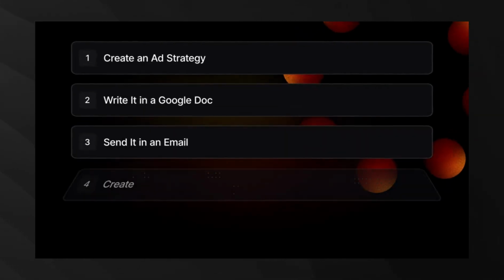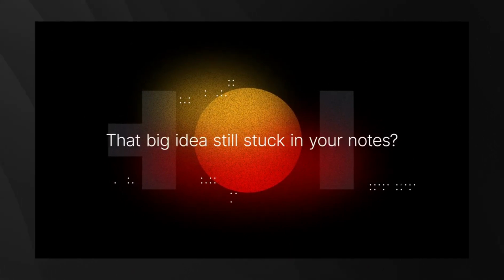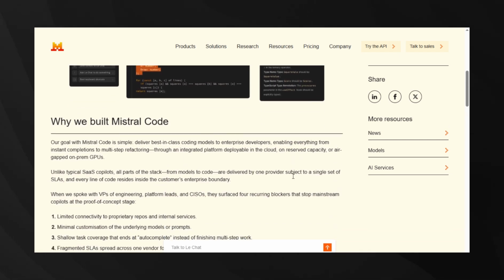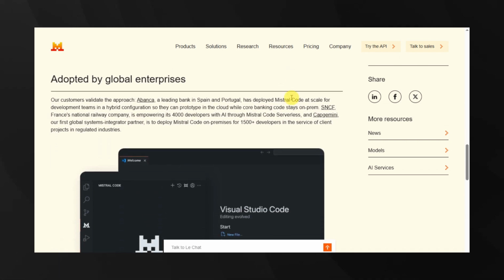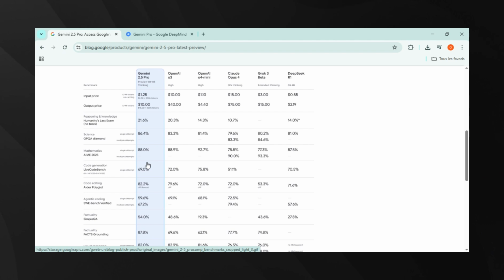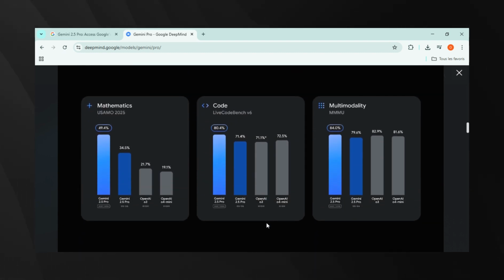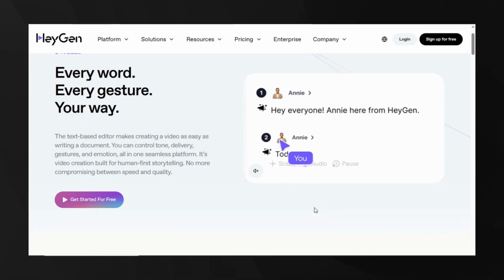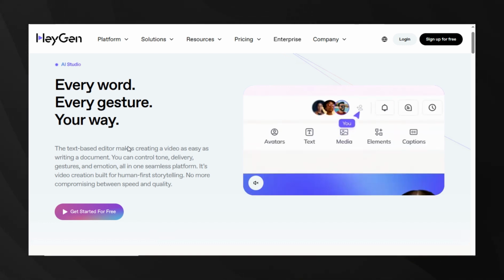HUGE AI Updates: Runner H Agent, Sora is FREE And NEW Gemini 2.5!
🚀 MASSIVE AI News And Updates This Week - Don't Miss Out!

The AI world just got turned upside down with FIVE major announcements that will change everything. From French startup H Company's revolutionary AI agents to Google's upgraded Gemini 2.5 Pro, this week has been absolutely insane for AI development.

📊 What's Covered: • H Company's Runner H Agent (92% success rate at 5.5x lower cost) • Mistral Code challenging GitHub Copilot • Google's Gemini 2.5 Pro major upgrade • HeyGen AI Studio with Avatar IV features • OpenAI's Sora in Microsoft's Bing.

🚀 Runner H Agent: Discover H Company's new autonomous AI agent designed for orchestrating complex workflows with a single prompt. Learn how it's set to automate tasks across various applications.

💻 Mistral Code: Explore Mistral's new enterprise-focused AI coding assistant. Find out how it aims to bring secure and compliant frontier-grade AI coding into software engineering teams' workflows.

🧠 Gemini 2.5 Pro Update: Get the details on the latest advancements in Google's Gemini 2.5 Pro model, including performance boosts in reasoning and coding, and improved video understanding.

🎬 HeyGen IV AI Studio: See how HeyGen's new update, featuring Avatar IV and AI Studio, is making AI video generation more lifelike and giving creators more control over their video production.

📱 Microsoft Sora on Bing Mobile: Learn about Microsoft making OpenAI's powerful Sora video generation tool available for free on the Bing mobile app, allowing users to create videos from text prompts.

Don't miss out on these crucial developments shaping the future of AI!

⚡Timestamp:
00:00 - Introoo
00:15 - Runner H Agent
01:13 - Mistral Code
02:10 - Gemini 2.5 Pro Update
03:25 - HeyGen AI Studio
04:15 - Sora AI in Bing